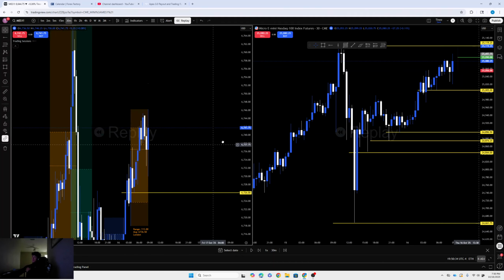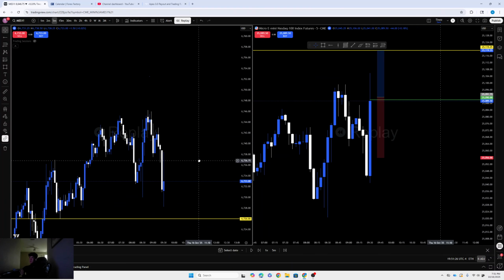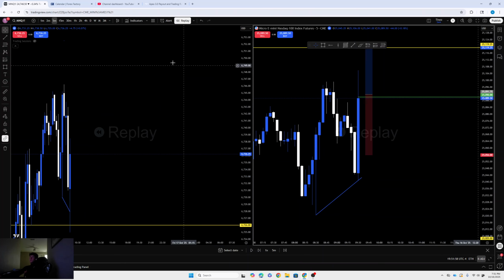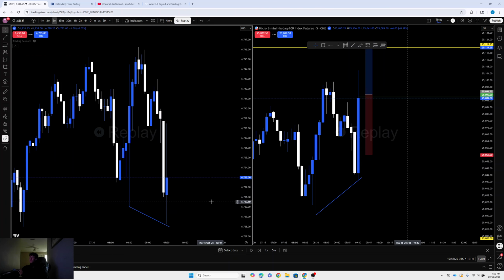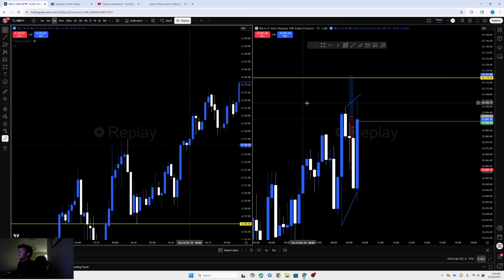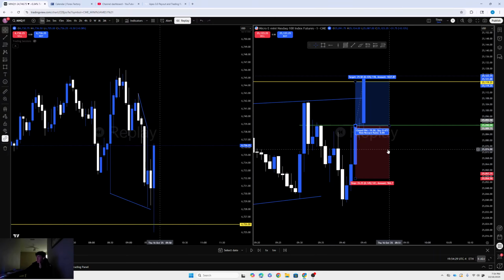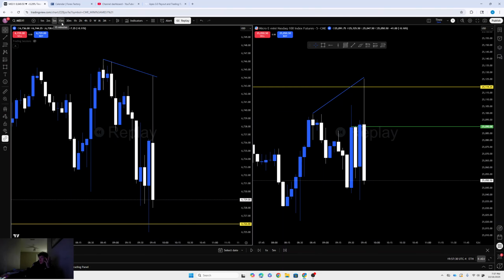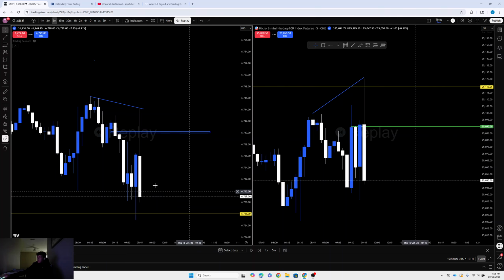DAY 19 LOSING $491. I FOLLOWED MY RULES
2 Peter 3:8